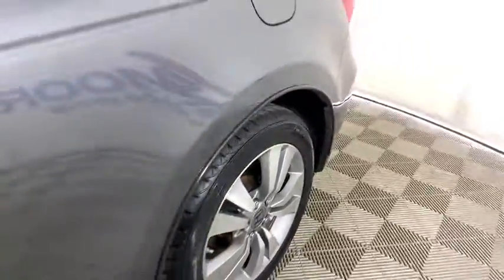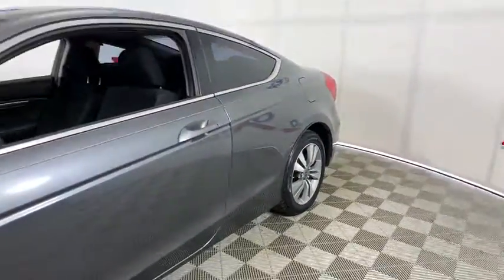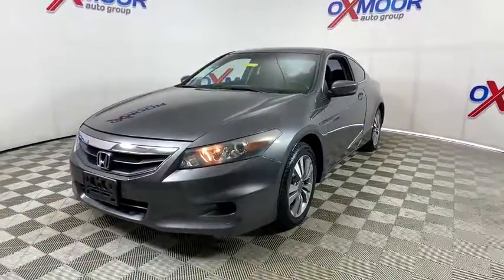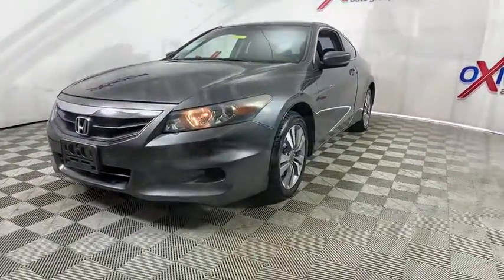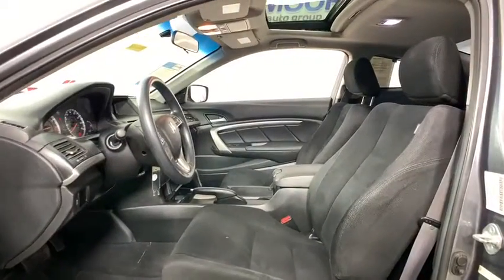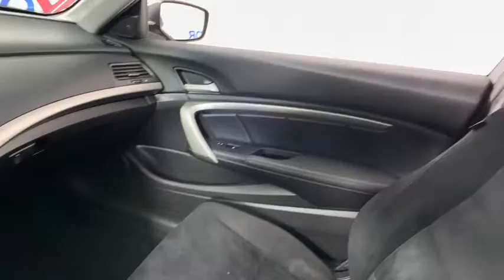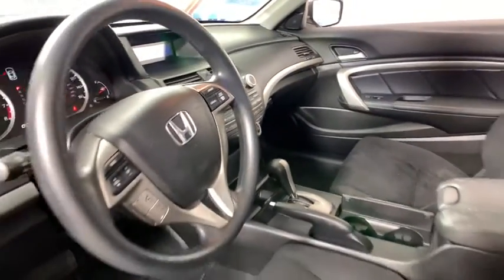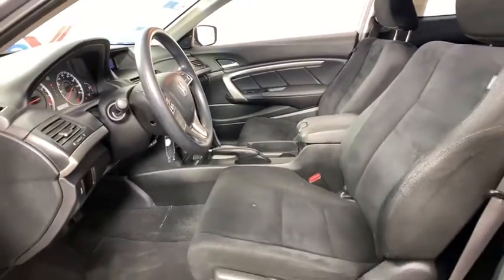2012 Honda Accord at Oxmoor Mazda | Louisville & Lexington, KY M14285A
Alabaster Silver Metallic Used 2012 Honda Accord available at Oxmoor Mazda in Louisville, Kentucky. Servicing the Lexington, Elizabethtown, KY New Albany, IN Jeffersonville, IN area.

Oxmoor Mazda
7913 Shelbyville Rd

2012 Honda Accord EX Vehicle is at OXMOOR MAZA. Black w/Cloth Seat Trim, **ALLOY WHEELS**, **GREAT BEGINNER CAR**, **KEYLESS ENTRY**, **LOCAL TRADE**, **LOCALLY OWNED**, **POWER MOONROOF/SUNROOF**, **REAR BACKUP CAMERA**, Delay-off headlights, Fully automatic headlights, Power moonroof, Security system. 22/33 City/Highway MPG Awards:br * Car and Driver 10 Best Cars * 2012 KBB.com Brand Image AwardsbrKelley Blue Book Brand Image Awards are based on the Brand Watch(tm) study from Kelley Blue Book Market Intelligence. Award calculated among non-luxury shoppers.  Kelley Blue Book is a registered trademark of Kelley Blue Book Co., Inc.brCar and Driver, January 2017.